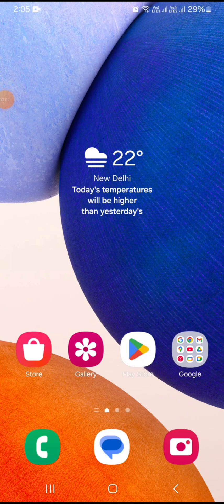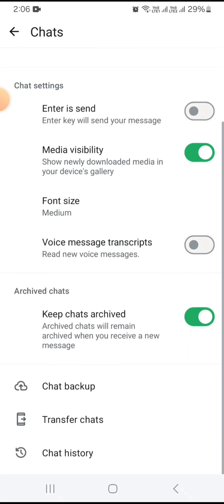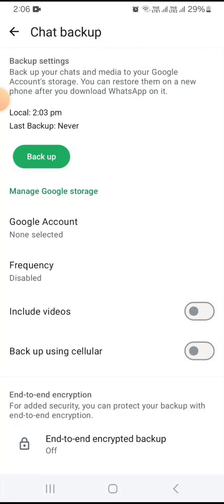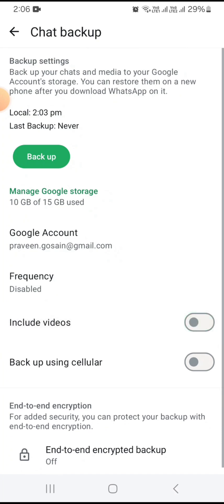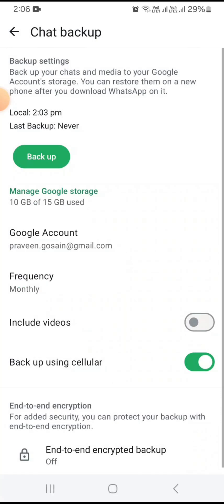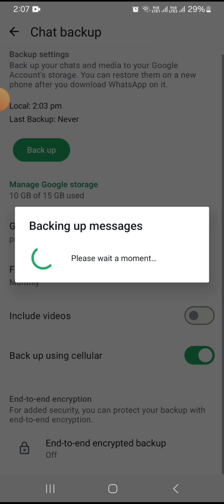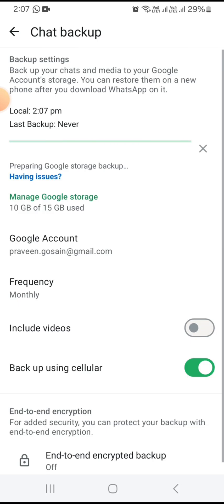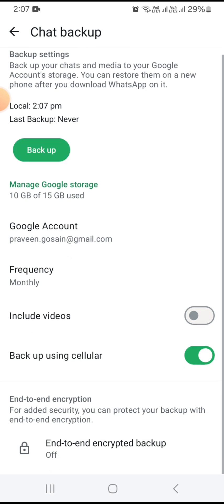How To Restore Your Deleted WhatsApp Data | Backup Deleted Chat On WhatsApp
If you want to get back your WhatsApp data, this tutorial can help you. I am giving you all the steps to get back your valuable data on WhatsApp.

Chat data on Whatsapp, how to get deleted chat on Whatsapp, recover your chat on whatsapp